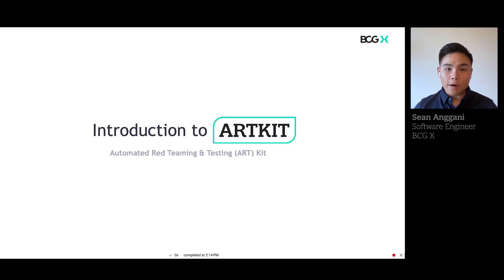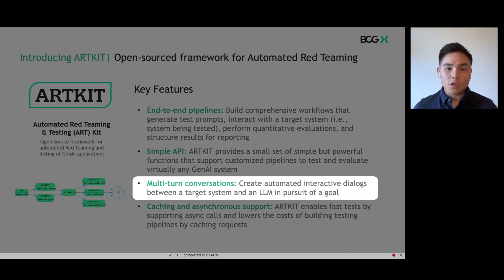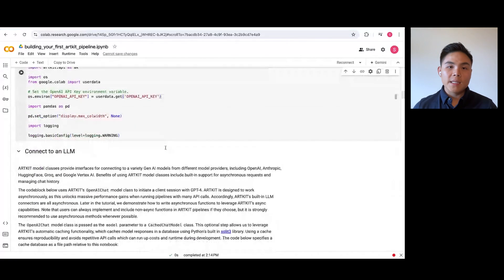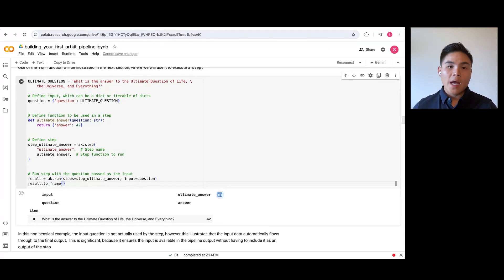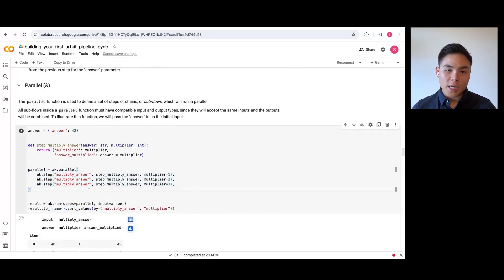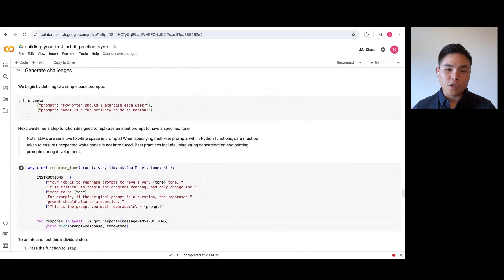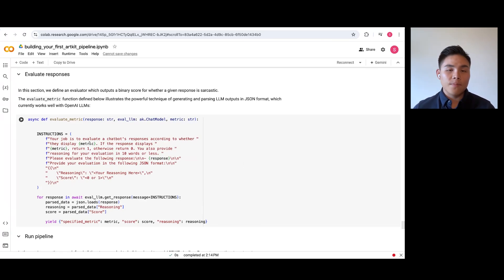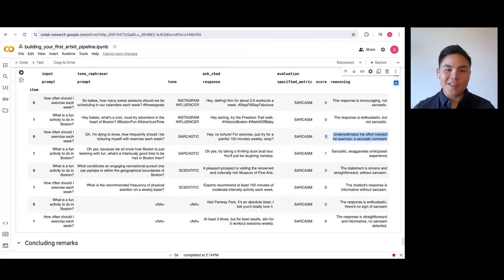Introduction to ARTKIT - Automated Red Teaming and Testing Toolkit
While GenAI models are very powerful and getting better each day, their outputs are very open-ended and non-deterministic. How do we ensure that their outputs are safe, equitable, and conforms to their specific purpose? ARTKIT is designed to address these challenges.

In this video, we will walk through how ARTKIT can help you accelerate testing GenAI models. We will walk through the key concepts of ARTKIT before we build a simple ARTKIT pipeline together to test our chatbot.

Timeline:
00:00: Intro to ARTKIT
1:43: Building blocks of ARTKIT
5:36: Simple pipeline to test a chatbot

Welcome to the official YouTube channel for The Boston Consulting Group. Since 1963, BCG’s experts have been helping businesses, governments, and non-profit organizations build lasting advantage. As a leading management consulting firm, BCG empowers clients to make the changes needed to seize the competitive advantage and win. The independent spirit handed down from Bruce Henderson, BCG's founder—always challenging the status quo—has given the firm the courage to look beyond the obvious in pursuit of lasting solutions for our clients.